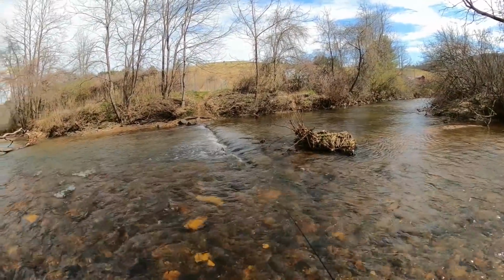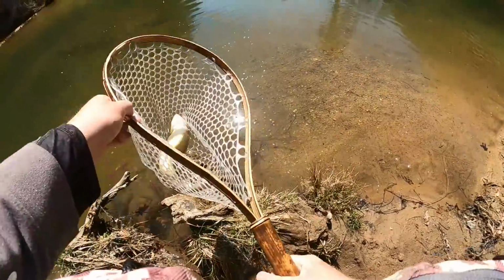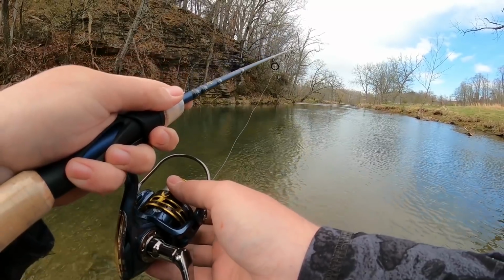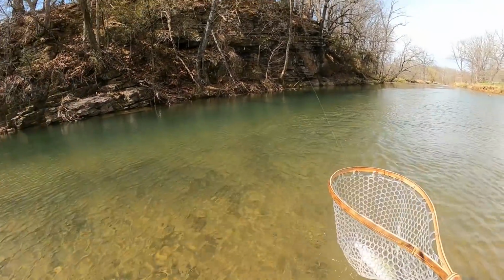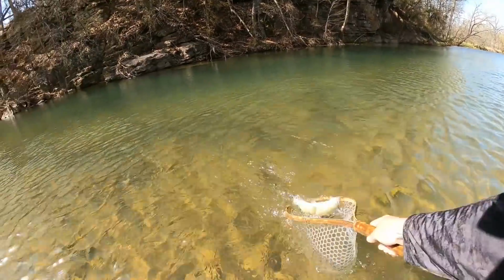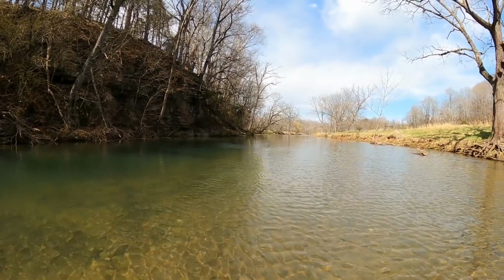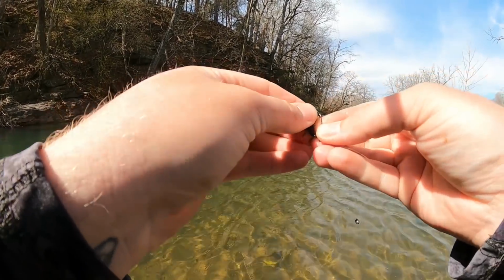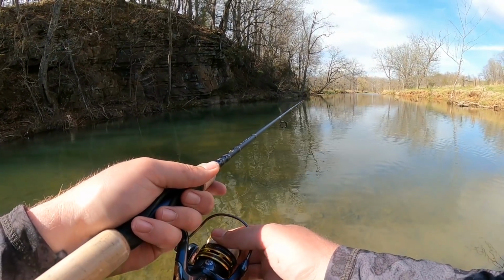MY SECRET TO A SUCCESSFUL OPENING DAY! (Heritage Day Trout Fishing)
--ADDITIONAL INFO--

--NRV Outdoors--

--GEAR & LOCATION--

Gear:
-Fenwick eagle - 7' fast action
-Pfluger president 3000
-6lb Berkley Vanish 100% fluorocarbon
-small split shot weights
-Trout magnet hook & float
-1/32oz ball jig
-NRV Baits

Location:
Crooked creek ffa - Carrol Co, VA
Ravens - Wythe Co VA